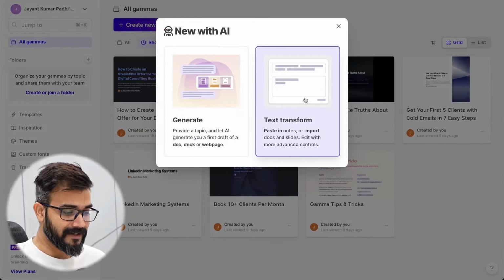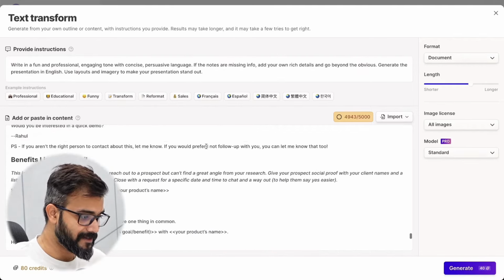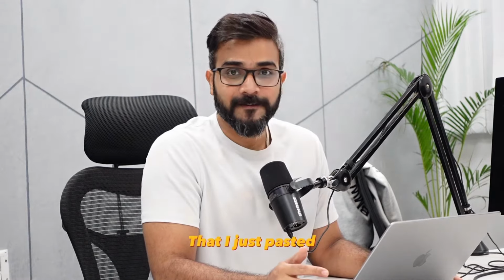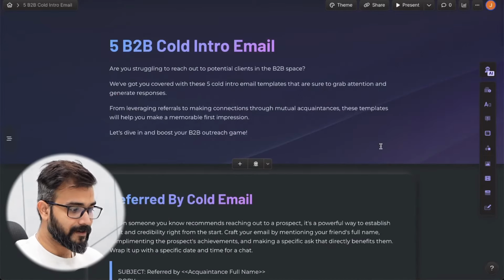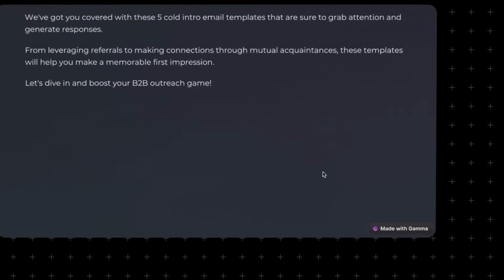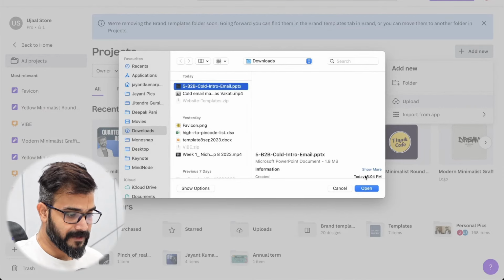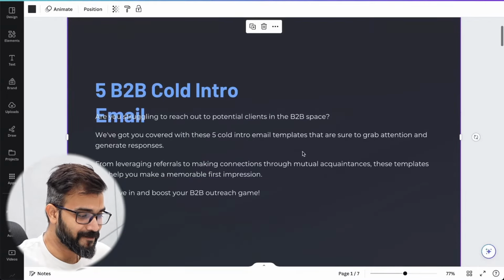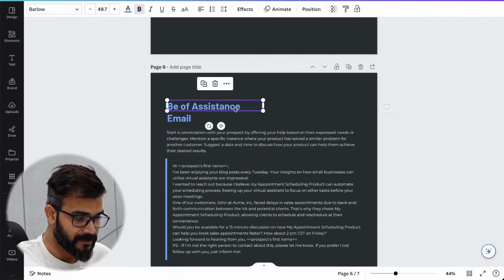Generate VIRAL Carousels with AI (For FREE)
. Attn. Freelancers & Agency Owners
Want free training on sales?

In this video, I'm going to show you how to generate carousels through AI for FREE!

If you're looking to create some dynamic and eye-catching ads or infographics, then carousels are a great way to do it.

With this free video tutorial, you'll be able to create carousels in no time!